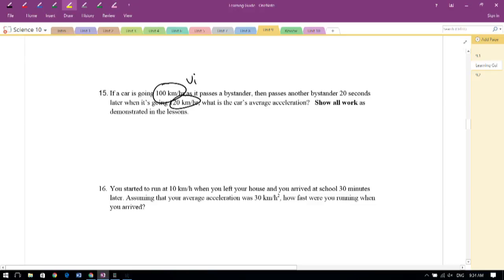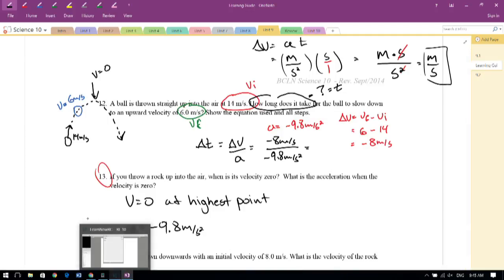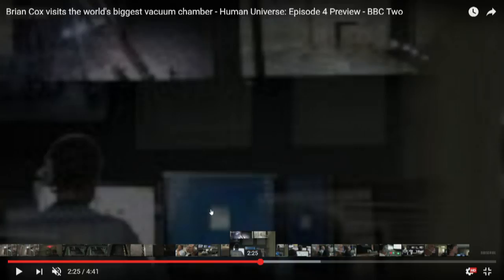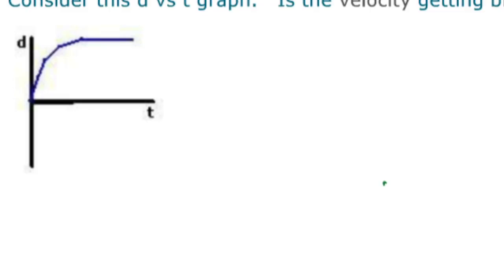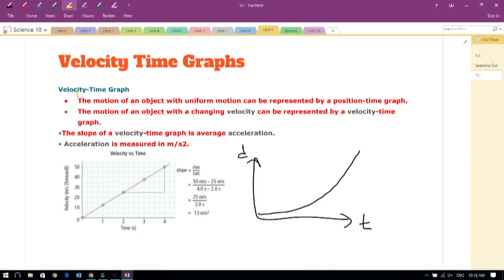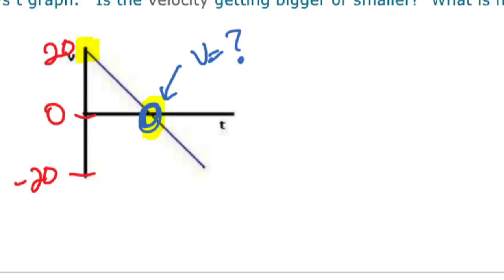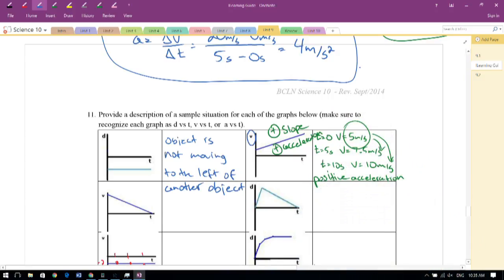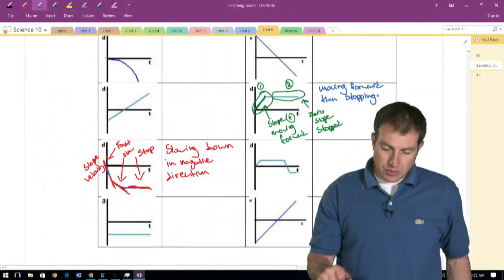Science 10, June 12, 2017